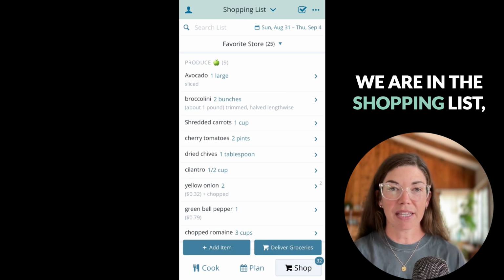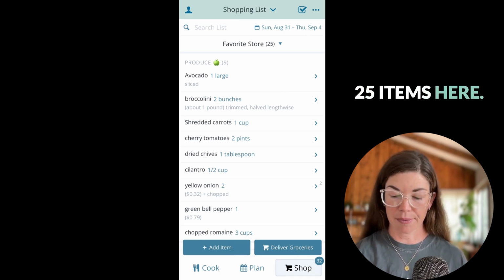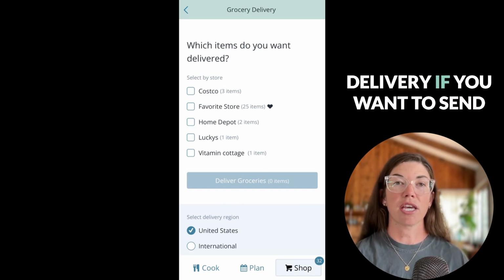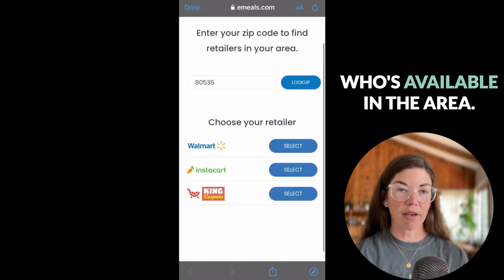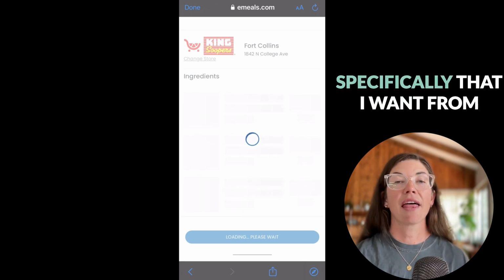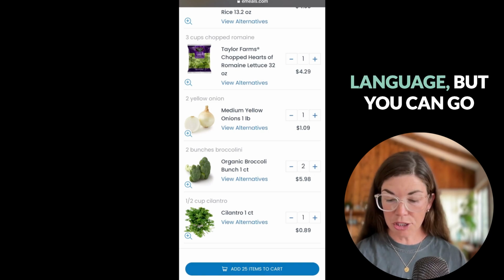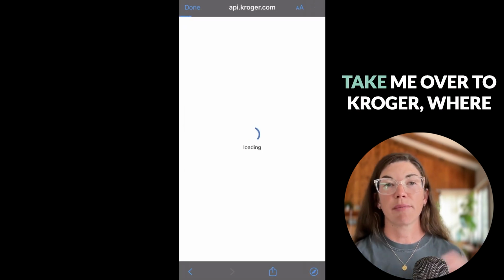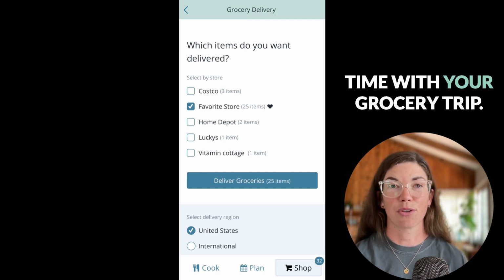How to Use Grocery Delivery in The App! | Plan to Eat